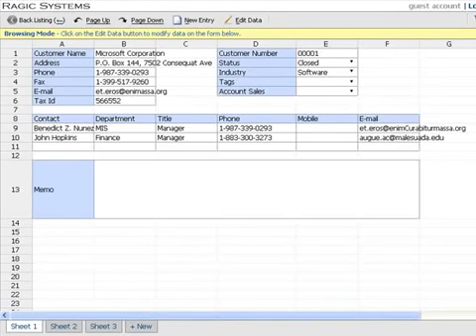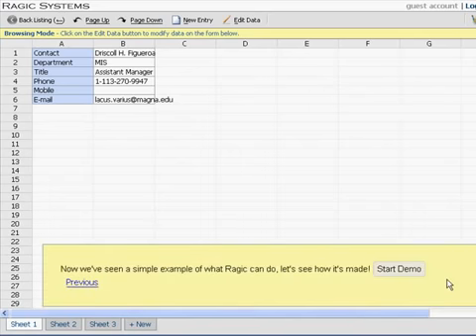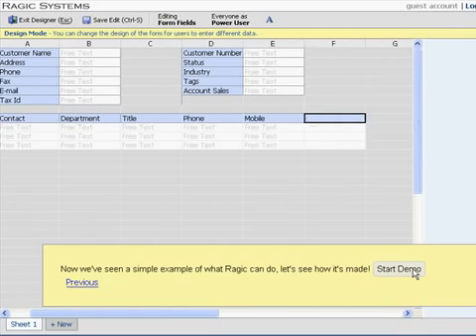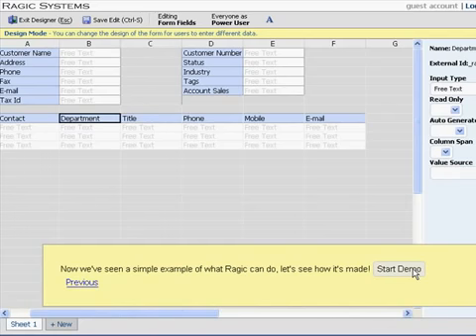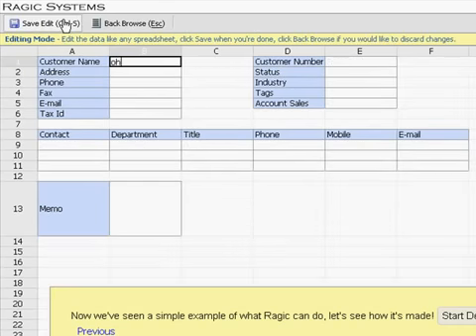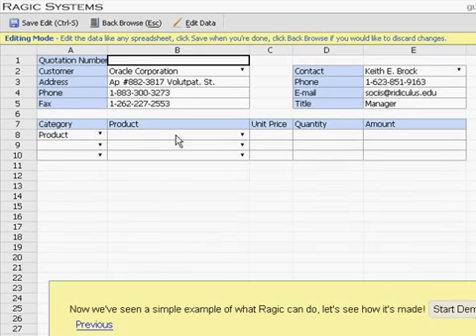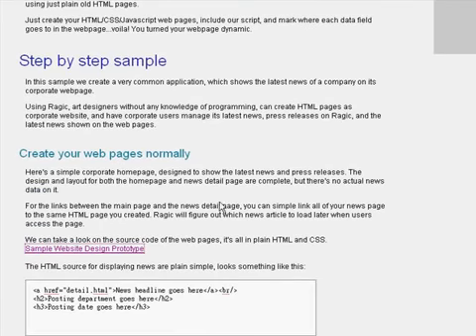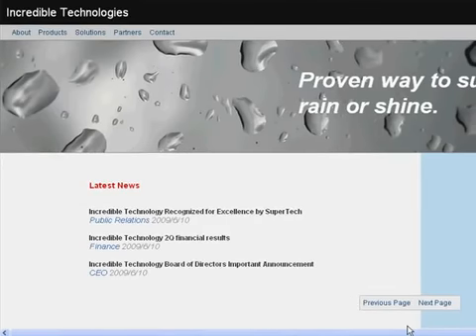2010 年的 Ragic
舊版Ragic 第三版（2010年）